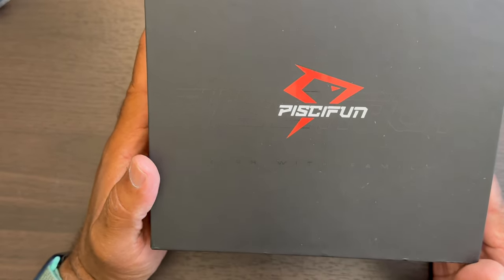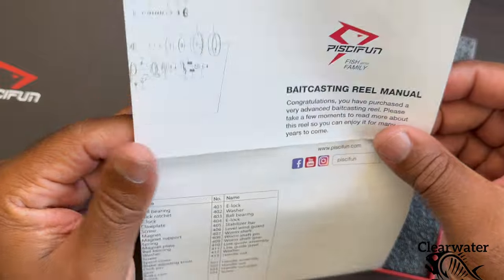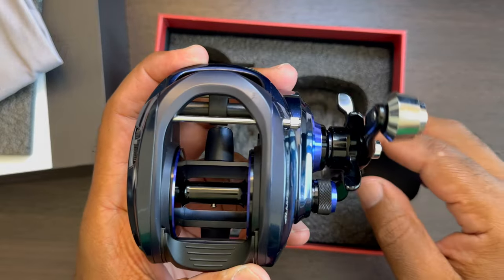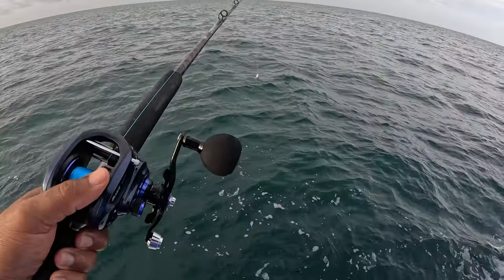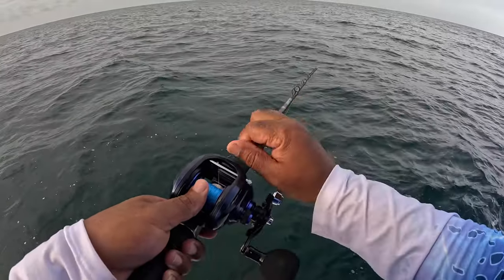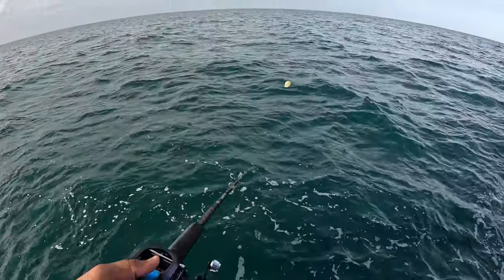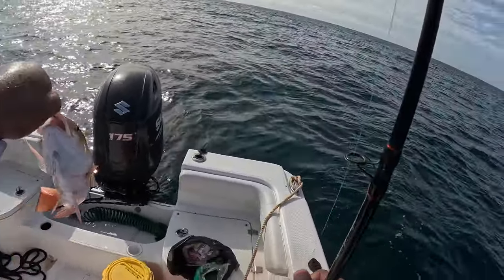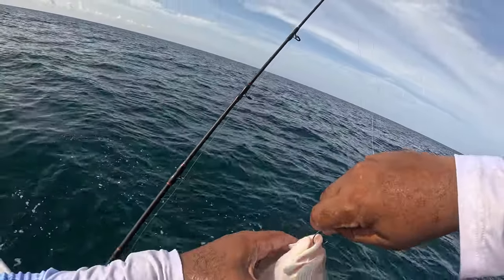Piscifun Alijoz 400: In-Depth Reel Review and On-The-Water Testing! Find Out How It Performs!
In this exciting video, we dive deep into the world of fishing gear as we bring you an in-depth review of the Piscifun Alijoz 400 reel. Join us as we put this reel to the ultimate test with on-the-water testing, bringing you real-world scenarios to see how it performs in action.

Discover the features, functionality, and durability of the Piscifun Alijoz 400 as we showcase its performance in various fishing situationWhether you're a seasoned angler or a fishing enthusiast looking for the perfect reel, this review will provide you with valuable insights and help you make an informed decision. Join us on this thrilling journey as we unravel the secrets of the Piscifun Alijoz 400 and find out if it lives up to its reputation.

Don't miss this comprehensive reel review and on-the-water testing experience that will leave you hooked from start to finish! Let’ss dive in!

🍁 ABOUT Clearwater Boating 🍁
Get ready to dive into a world of adventure, breathtaking views, and the thrill of reeling in the perfect catch.